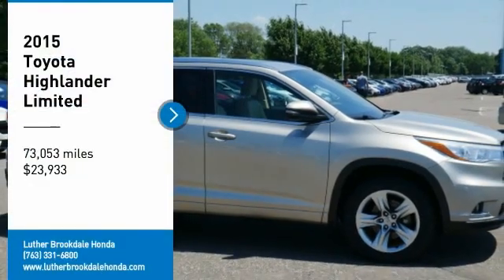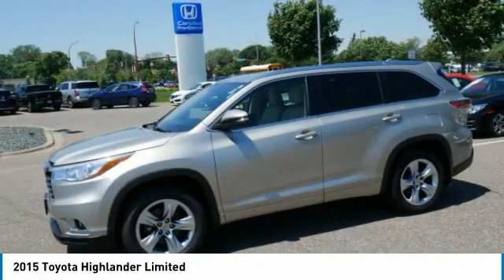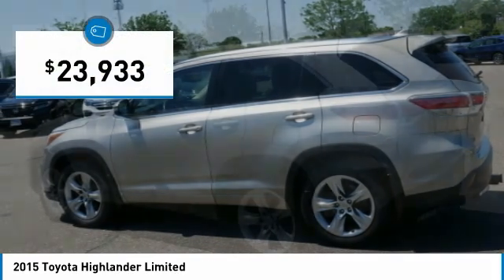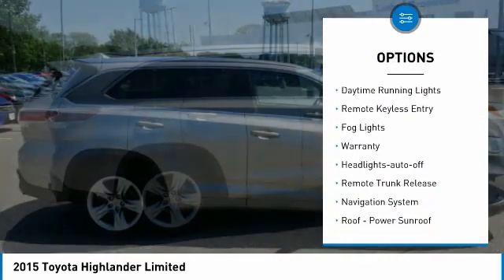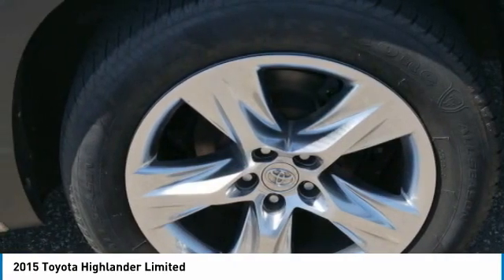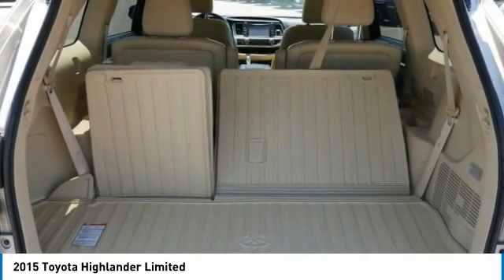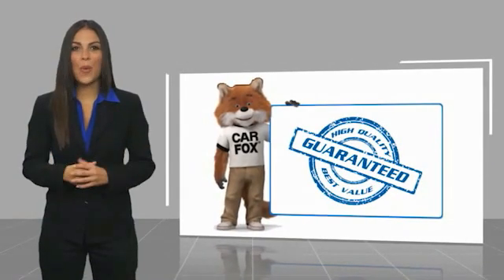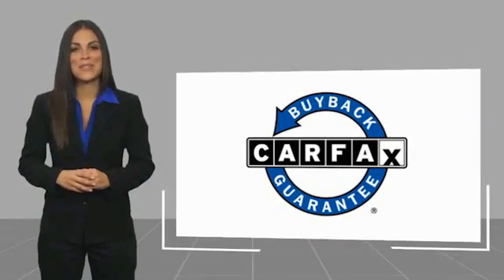2015 Toyota Highlander Brooklyn Center,Maple Grove,Plymouth,Minneapolis P29628A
2015 Toyota Highlander Limited

: Limited trim. EPA 24 MPG Hwy/18 MPG City! PRICED TO MOVE $1,500 below Kelley Blue Book! Sunroof, NAV, Heated Leather Seats, 3rd Row Seat, Premium Sound System, Cross-Traffic Alert, Alloy Wheels, Quad Seats, AWD. SEE MORE! DISCOVER THE LUTHER ADVANTAGE: The Luther Advantage is a complete and comprehensive package of benefits designed to make buying-and driving-a vehicle from the Luther dealerships a pleasant and convenient experience. From the peace of mind that comes with a 5 Day-500 Mile Return or Exchange Policy, 30 Day 1,500 miles Full Warranty and 60 Day 2,500 miles Limited Powertrain Warranty and Free CARFAX Reports & Clean Title Guarantee on pre-owned vehicles, as well as providing Luther customers with full range of valuable savings at participating Holiday Stationstores including 10 cents off a gallon, $6 for The Works car wash among other advantages and guarantees. As much as we like satisfying customers, we like keeping them even more. WHY BUY FROM US?: Brookdale Honda has moved across Brooklyn Blvd. to our incredible new facility. You will find Minnesota's largest selection of Pre-Owned Honda's and well as the full line up of new Honda's. Need financing? We have a variety of financing terms available. We will save you time and money. or call (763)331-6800 EXPERTS ARE SAYING: Edmunds.com explains The meaty three-spoke steering wheel is precise, and if you drive quickly around a tight turn, the Highlander remains secure, with a decent amount of grip.. Check whether a vehicle is subject to open recalls for safety issues at safercar.gov